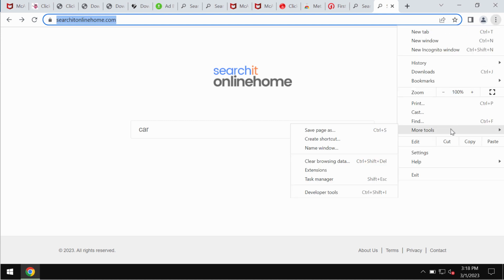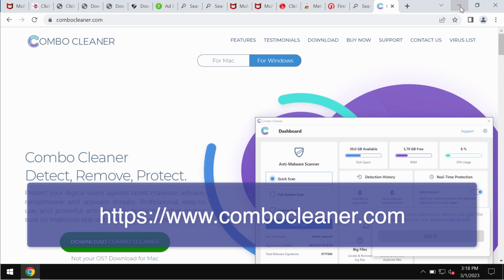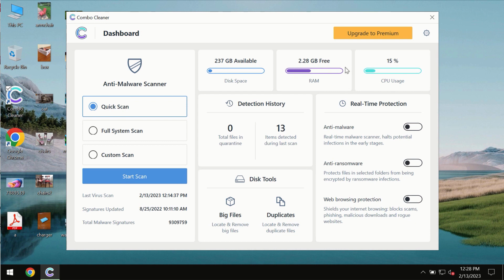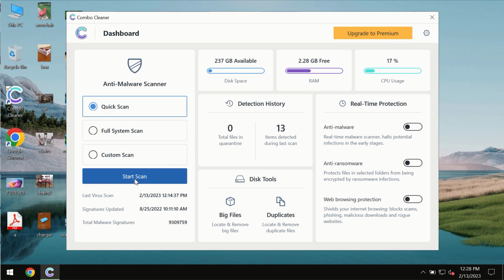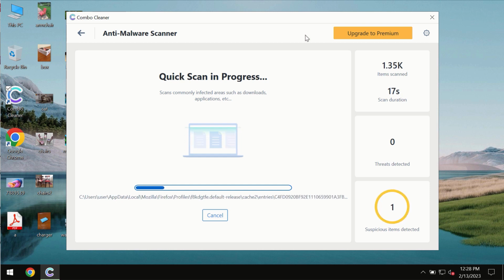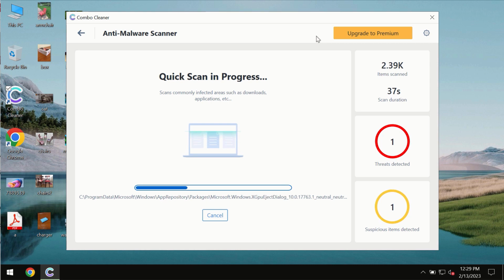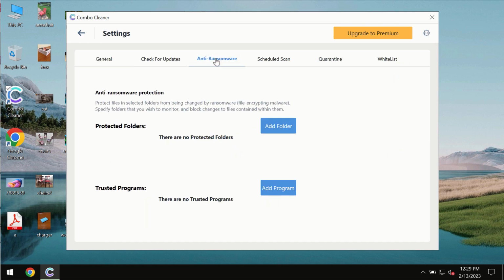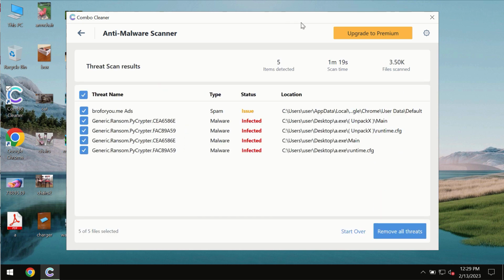Searchitonlinehome.com browser hijacker removal.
Searchitonlinehome.com is a browser hijacker attacking Google Chrome and other browsers. Searchitonlinehome.com changes the default search engine settings without the user's approval. This hijacker is often spread via integration with many free applications. In many cases, users download and install it unintentionally. Remove it with Combo Cleaner Antivirus via the official or, optionally, follow the manual recommendations given in the video.